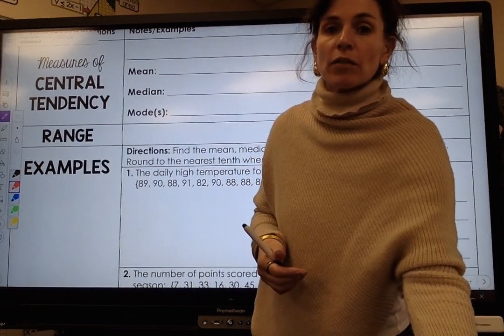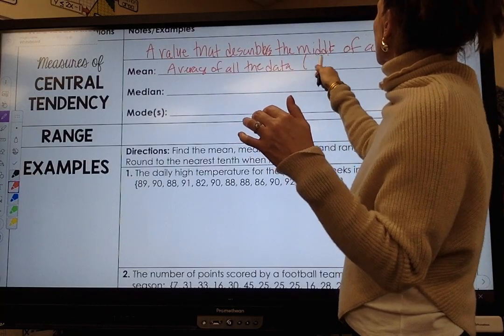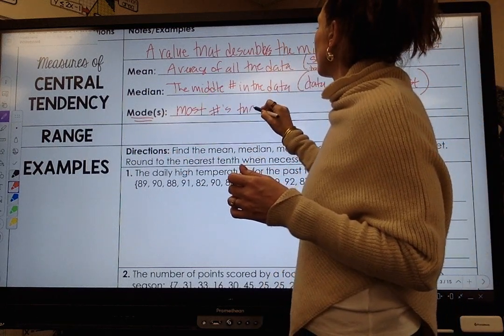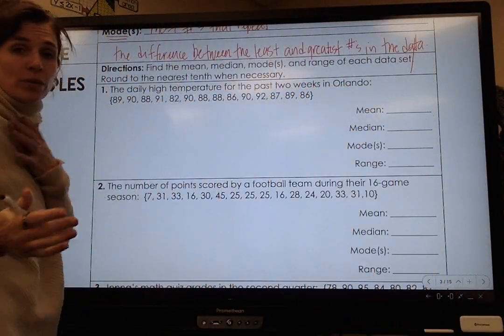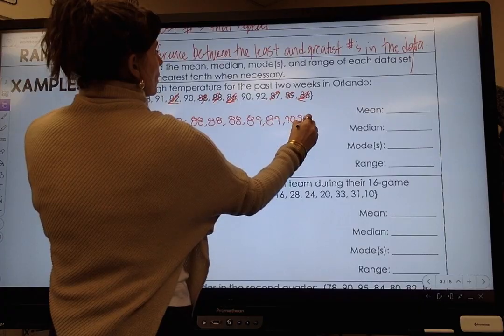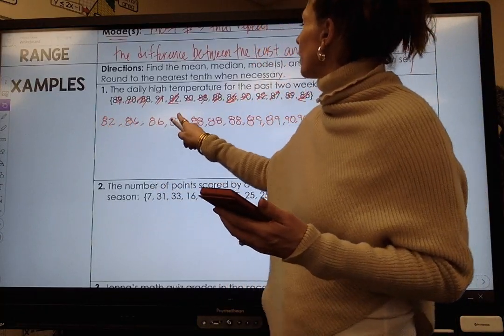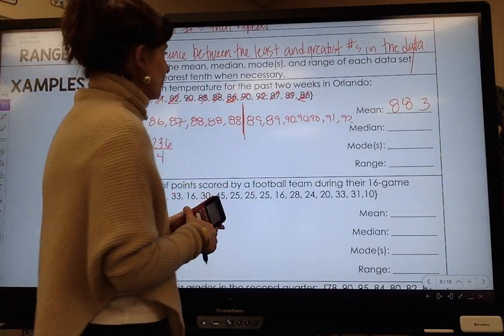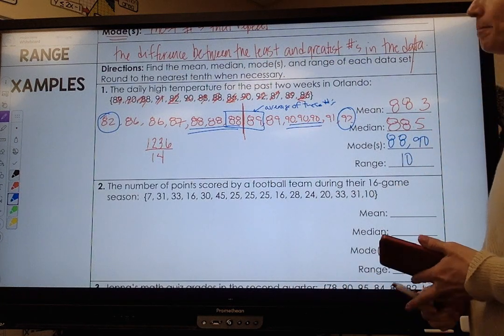unit 12 measures of central tendency